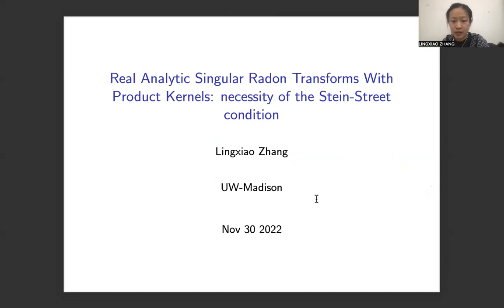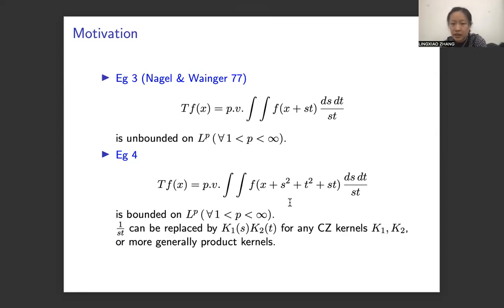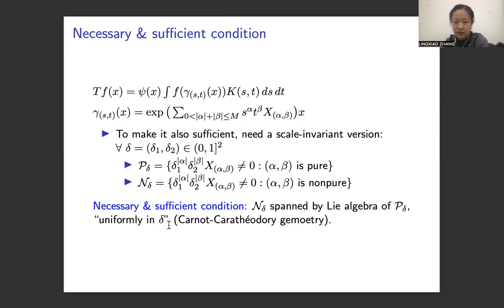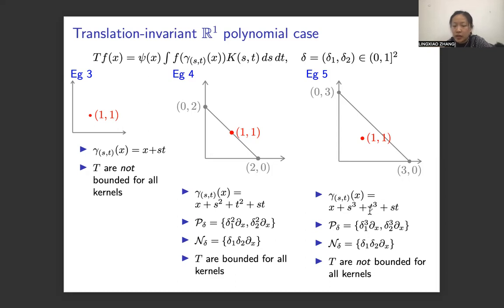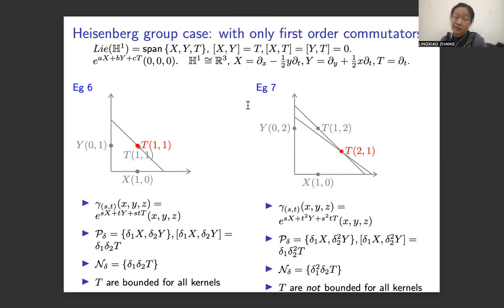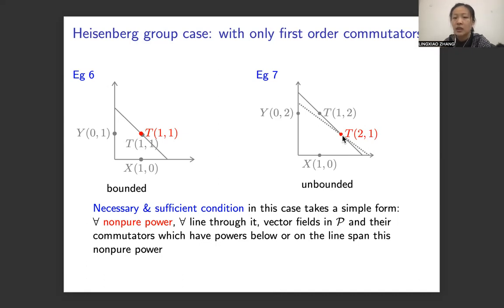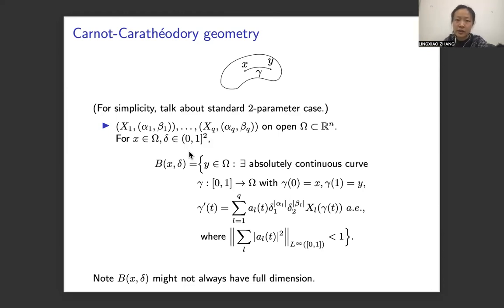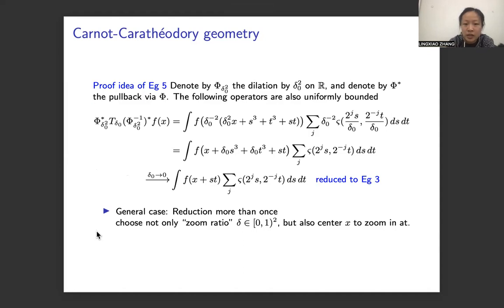Lingxiao Zhang (UW-Madison) 2022 - Real analytic singular Radon transforms with product kernels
Real analytic singular Radon transforms with product kernels: necessity of the Stein-Street condition

Lingxiao Zhang is a PhD student at University of Wisconsin-Madison, advised by Dr. Brian Street. Lingxiao is expected to graduate in summer 2023.

MSC2020 codes:  42B20

Abstract: Talk about a necessary and sufficient condition for real analytic multi-parameter singular Radon transforms, continue the line of work by Christ, Nagel, Stein, Wainger, and work by Stein, Street.